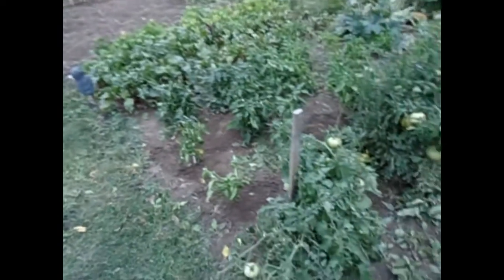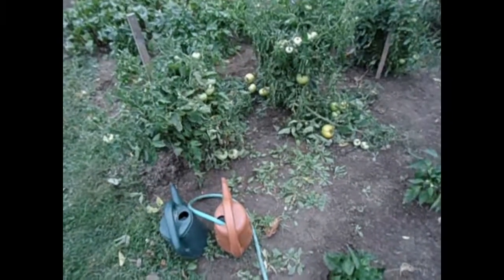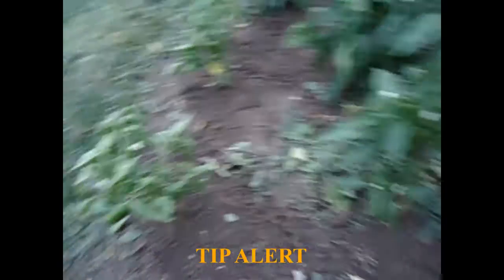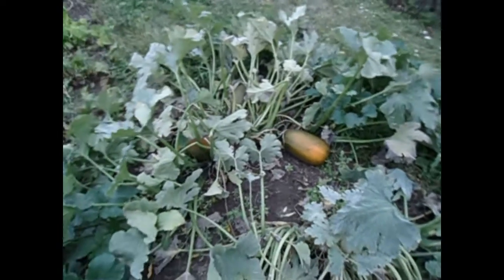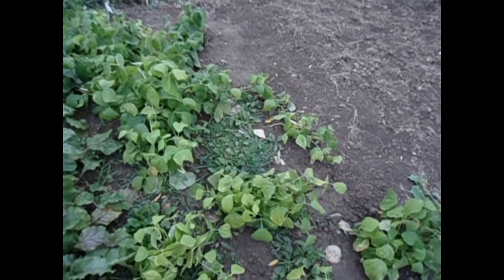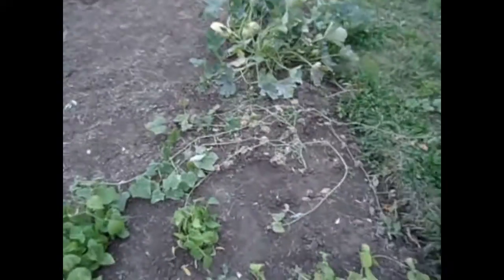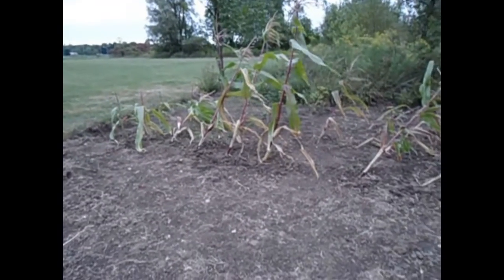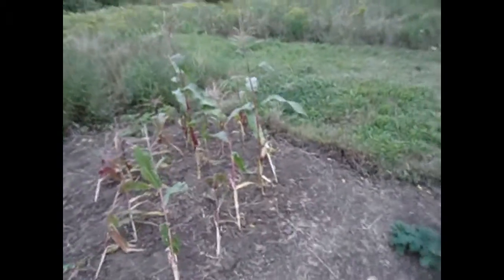Tending To Wind Damage & Update | Hobby Garden S1 E12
In this video (Sep 7, 2020) I tend to some plants that were damaged by strong winds, and also update you in general on how things are progressing.